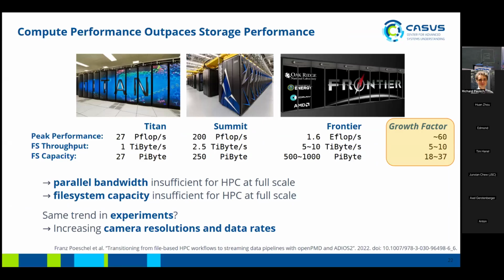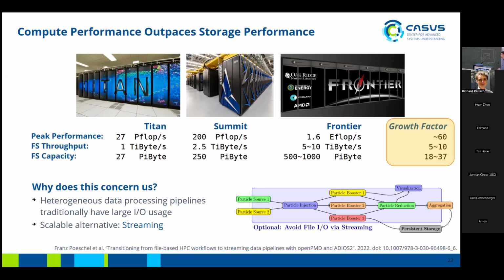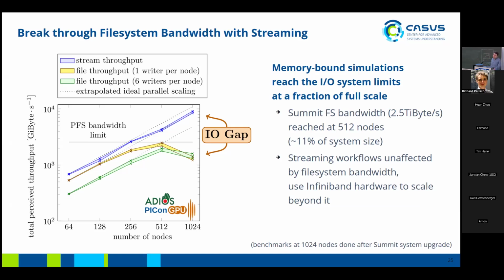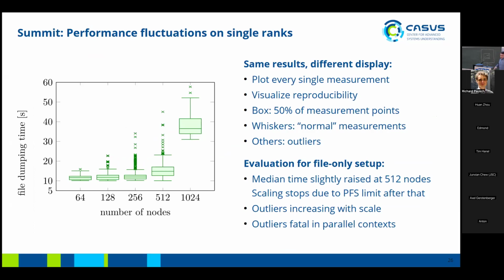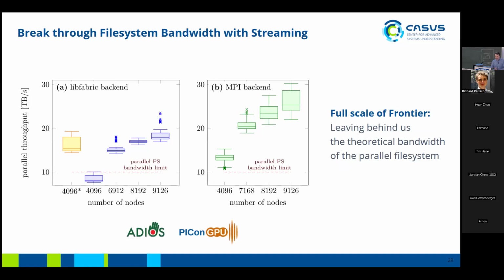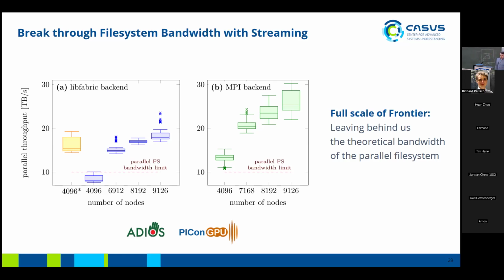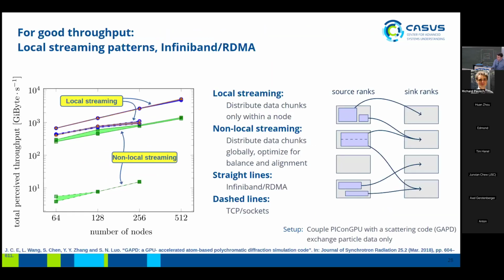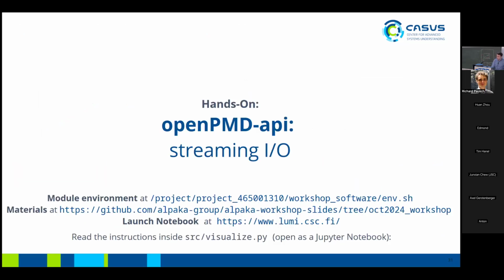2 6 Streaming IO